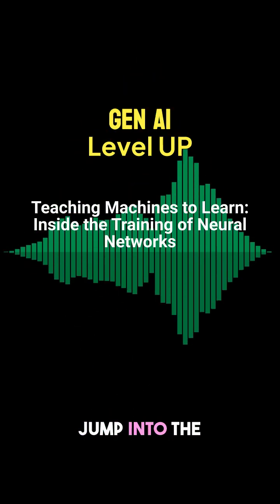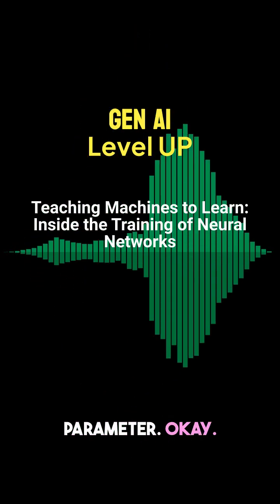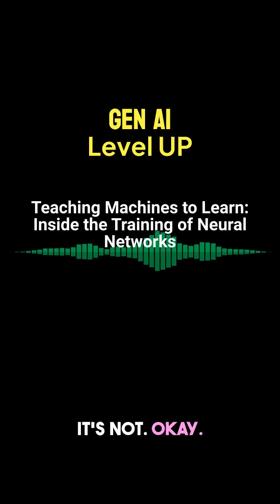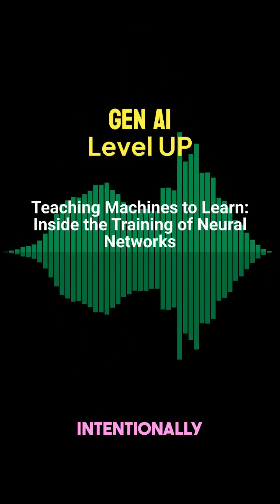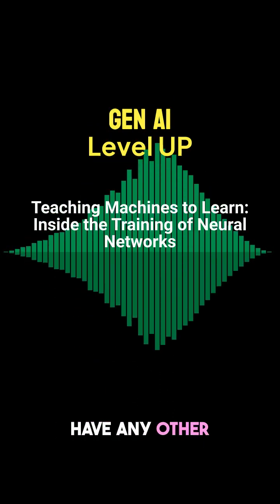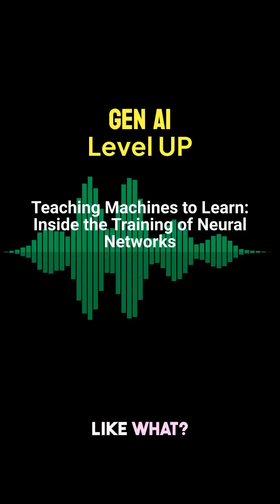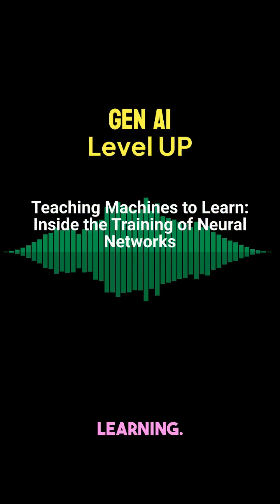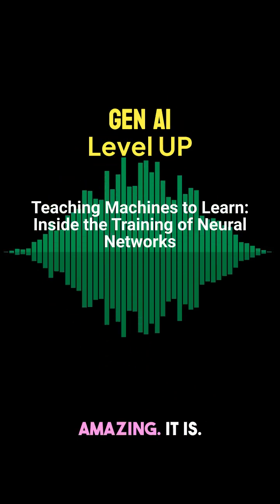Teaching Machines to Learn: Inside the Training of Neural Networks - Level 1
We break down how neural networks learn from data, starting with forward and backward passes, loss functions, and optimization methods like gradient descent.

We cover common hurdles—including vanishing and exploding gradients—and explore strategies like careful initialization, dropout, and early stopping. Finally, we highlight specialized architectures (CNNs, RNNs, LSTMs), clever training techniques (transfer learning, multitask learning), and cutting-edge models like GANs.

Whether you’re new to deep learning or refining your craft, this concise guide offers valuable insights into the art of training neural networks.

Highly recommend the ⁠Deep Learning Specialization⁠ from ⁠deeplearning.ai⁠ if you want to go deeper.